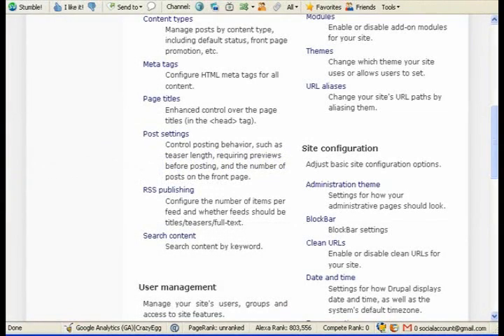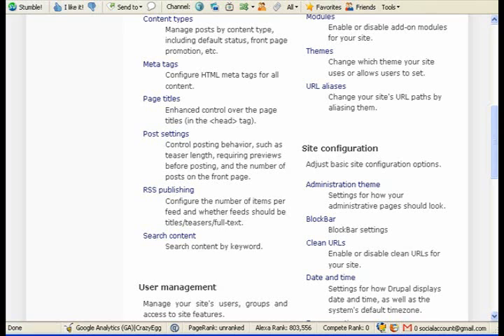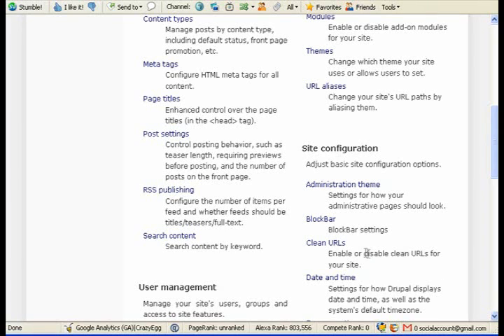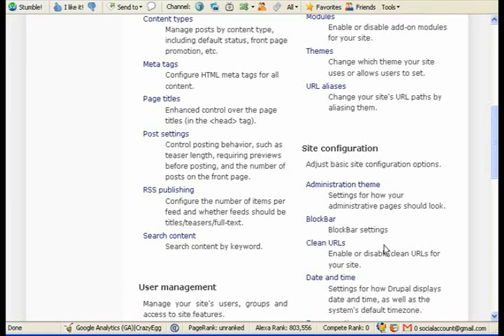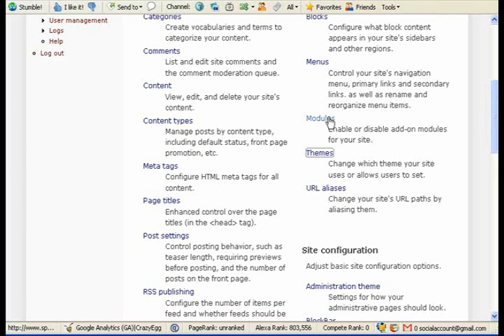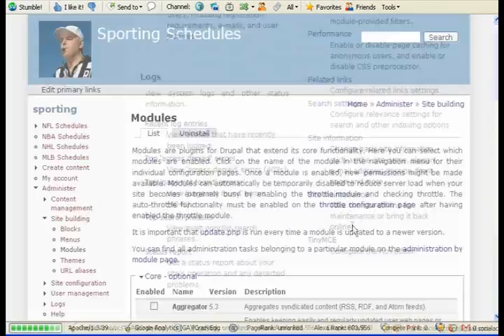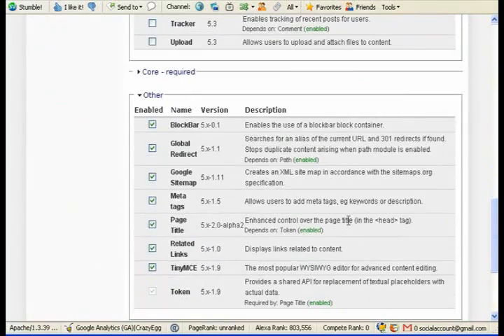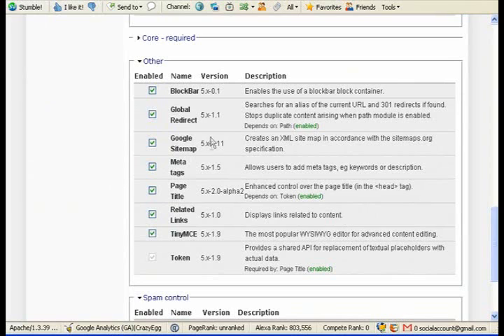Drupal SEO Tutorial by Brian Chappell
Drupal in my opinion is the most search engine friendly, out of the box, solution in existence today.  This is a short clip on how to ensure Drupal SEO success in under 5 minutes.